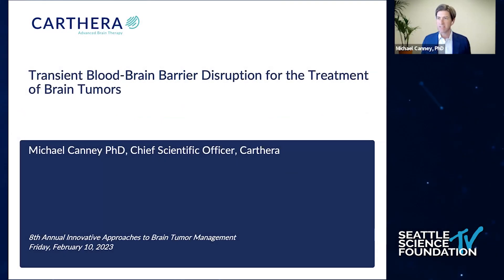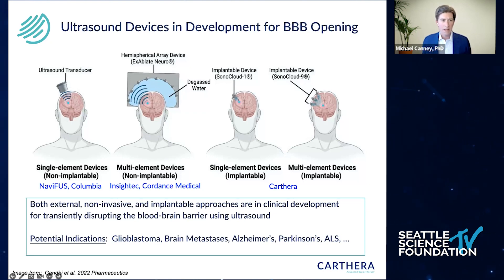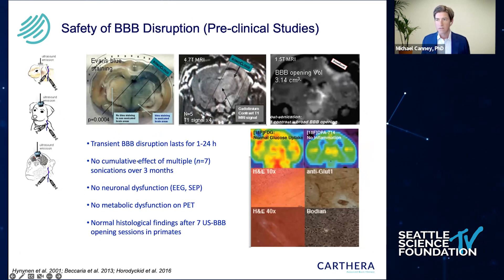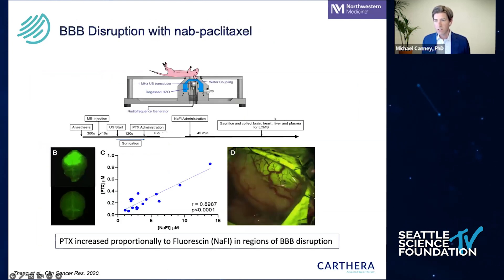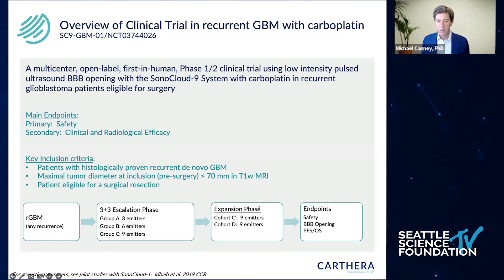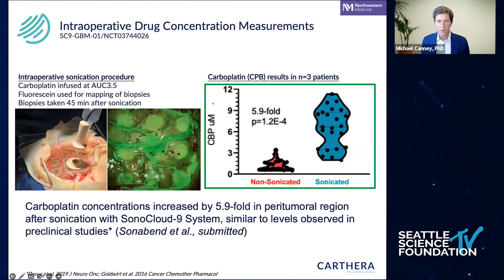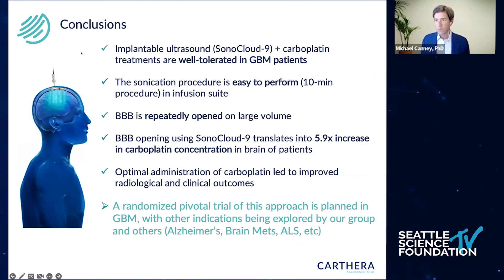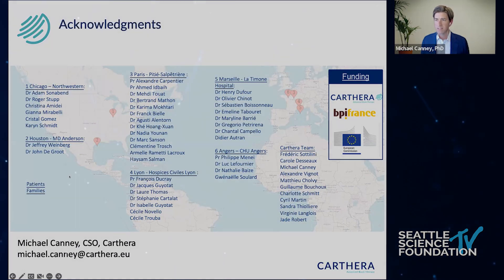Transient Blood Brain Barrier Disruption for the Treatment of Brain Tumors - Michael Canney, M.D.